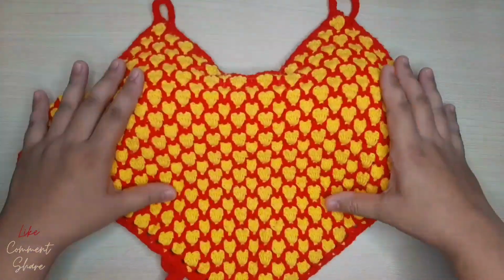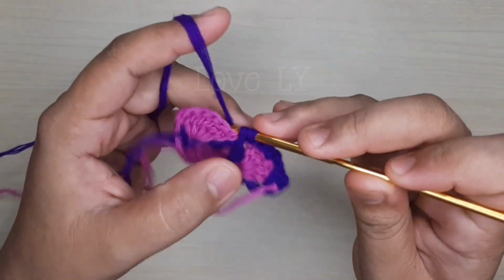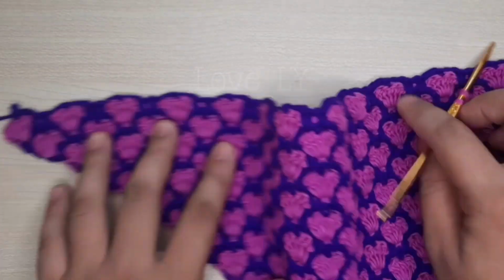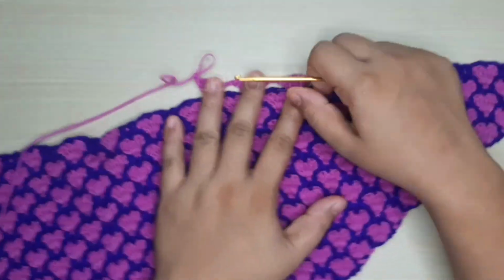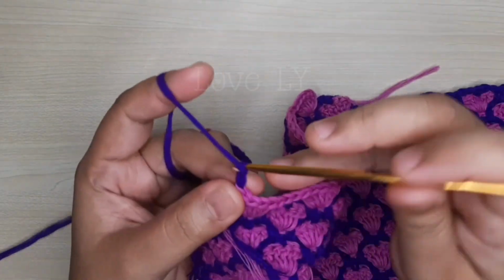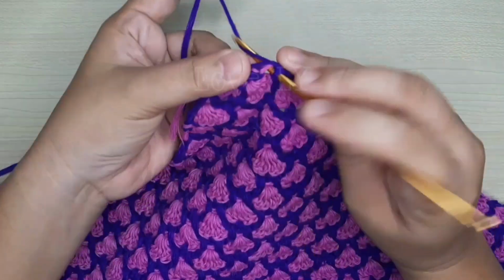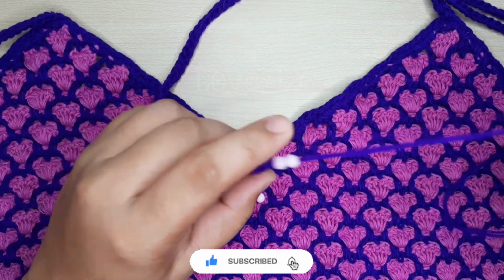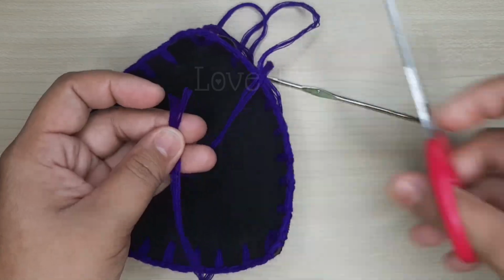Crochet Bandanna Heartuu Top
HOW TO CROCHET BANDANNA TOP ꟾEASY BANDANNA HEARTUU TOP ꟾPH 2021

Hi everyone, It's Lovely. I hope you learn something new from my tutorial.

This tutorial is part of my collaboration with my fellow Pinay Crocheter's💖

This is my first original crochet top pattern. I name it like how other Asian (Japanese, Korean, etc.) pronounce the word "Heart". This top is inspired from a Bandanna. Since the stitches is in heart shape, I decided to make the whole top in a shape of a Heart and that's it. I named it Bandanna Heartuu Top🥰

PINAY YT CHANNEL LINKS